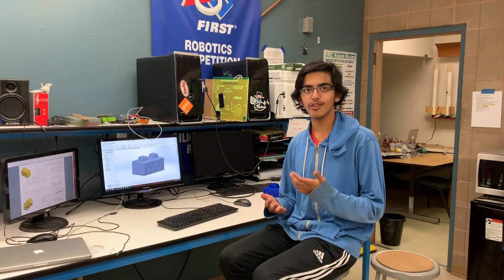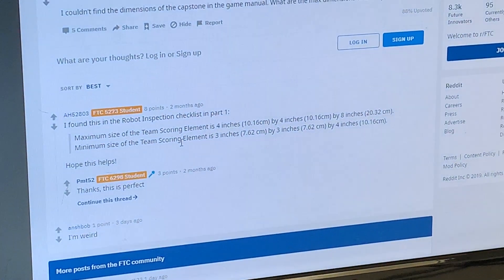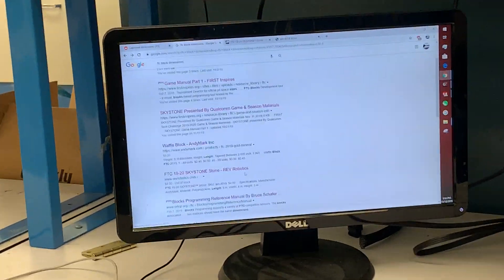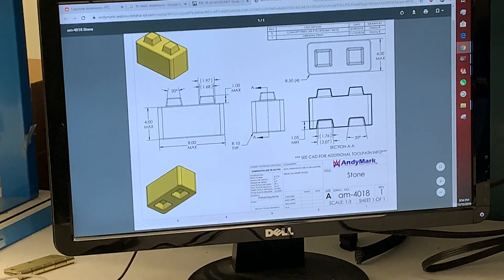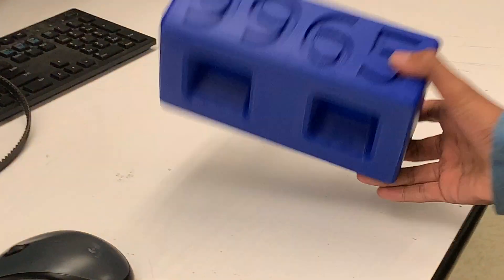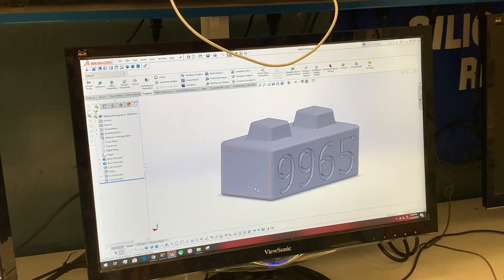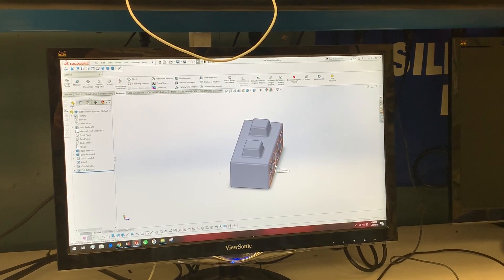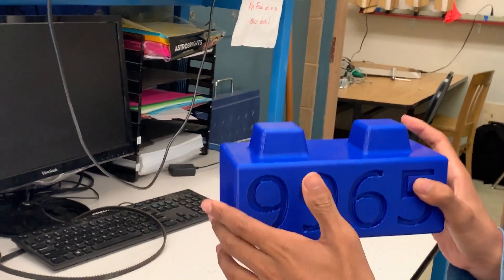Tutorial: How to design an FTC Capstone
Reddit Link for Capstone Dimensions Requirements:
Designed using 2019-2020 Solidworks Student Edition